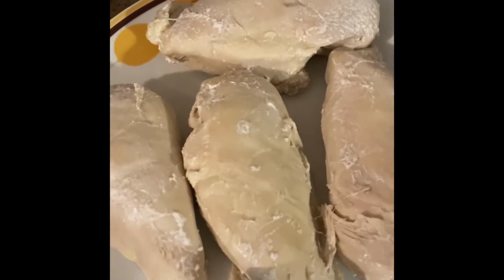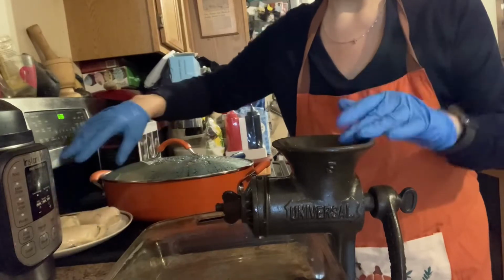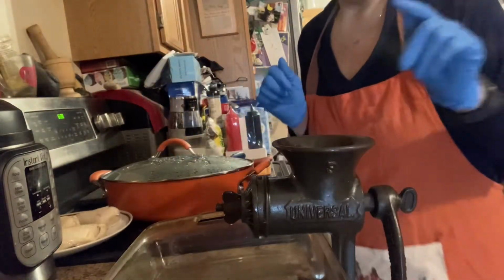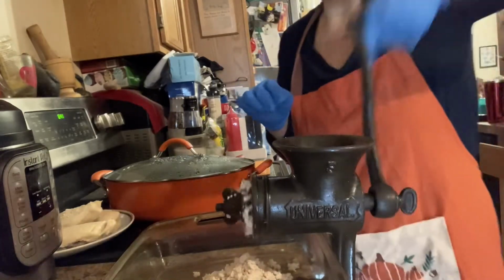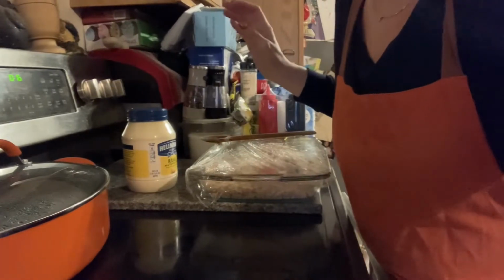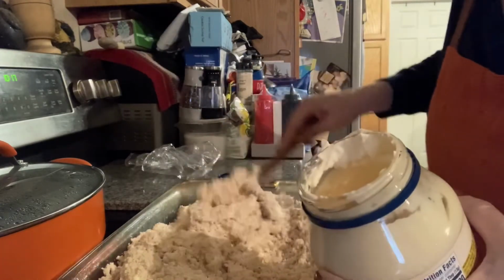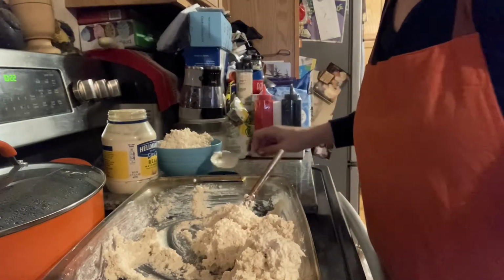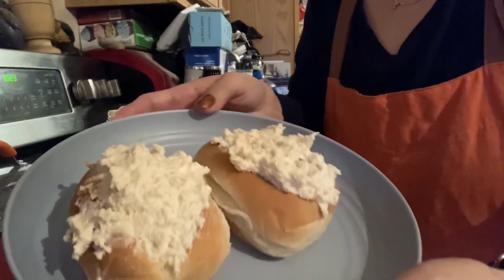Legendary (Secret) Family Recipe!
Please join me each week for tips and shortcuts to make your mealtime festive.

Any products featured are not paid endorsements but my personal preferences.